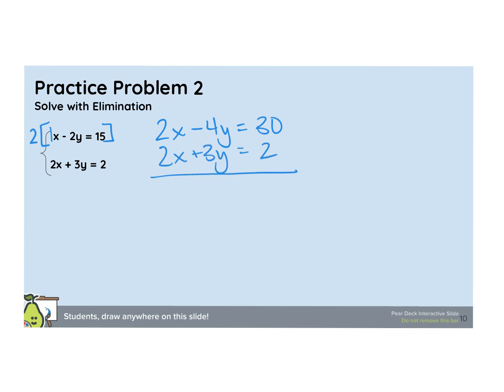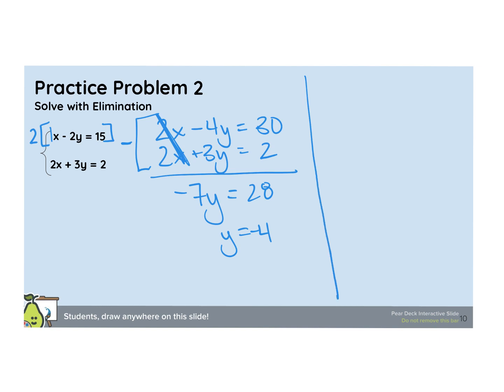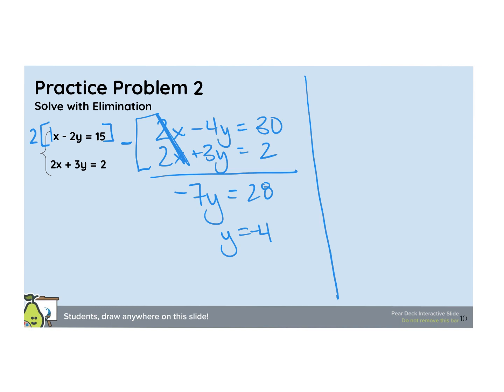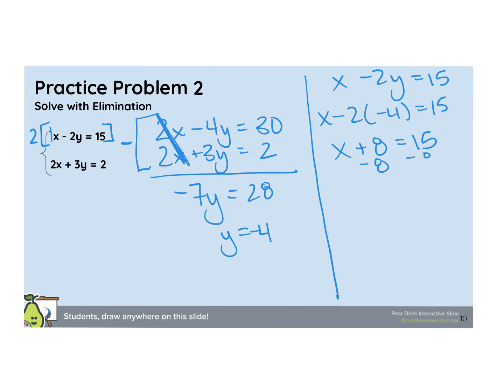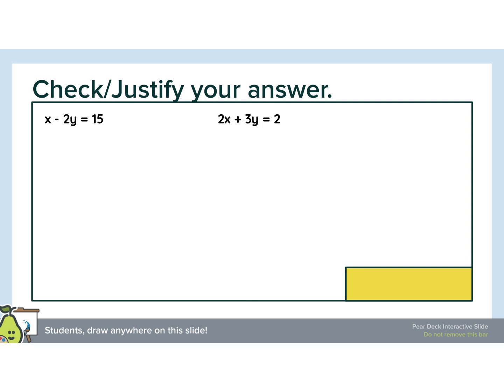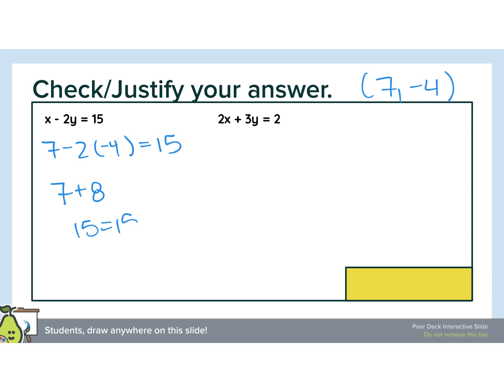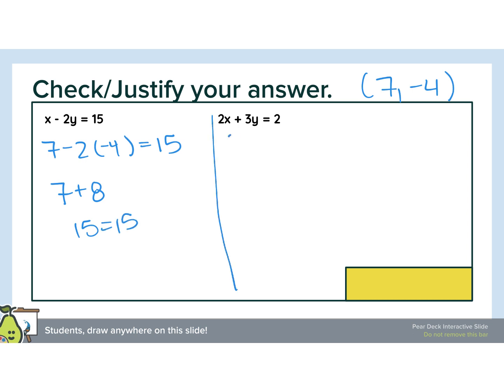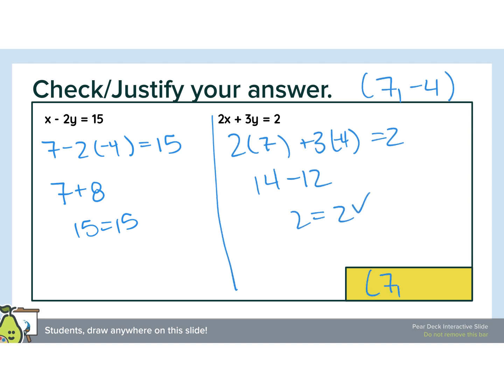U7 Elimination Pt4 pp2.mp4